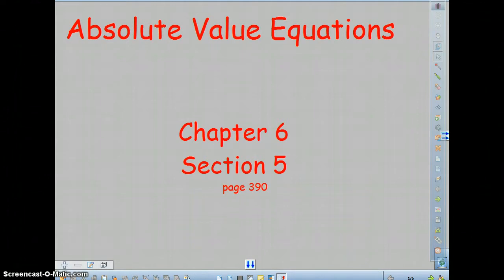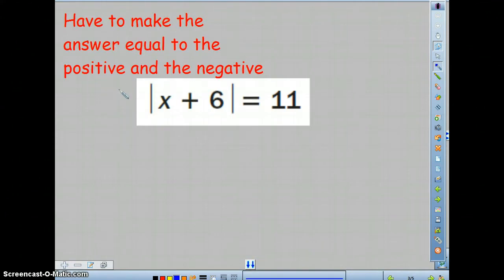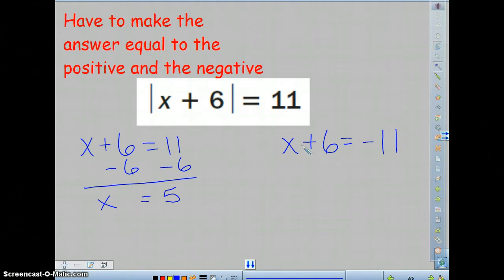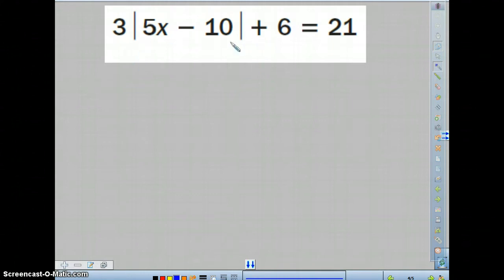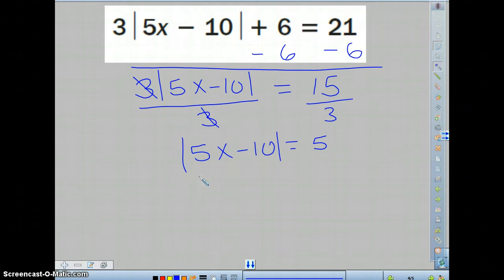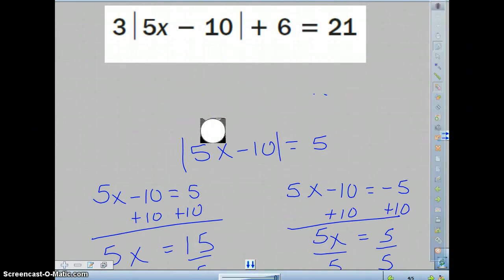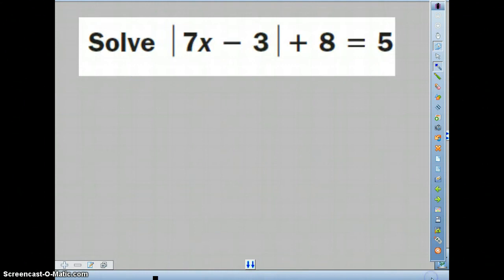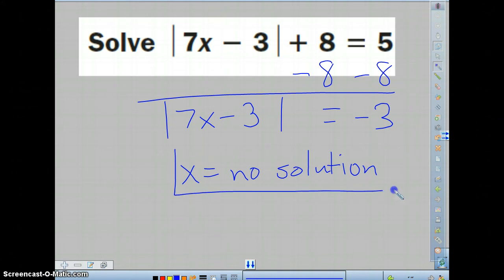Solving Absolute Value Equations